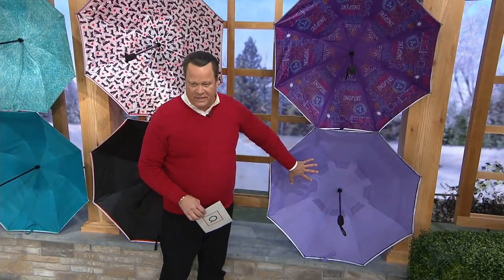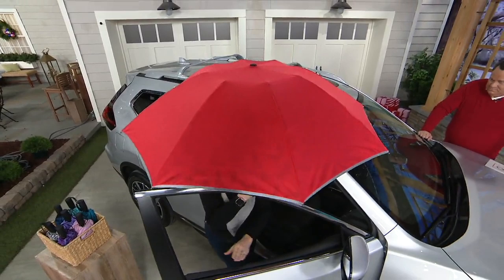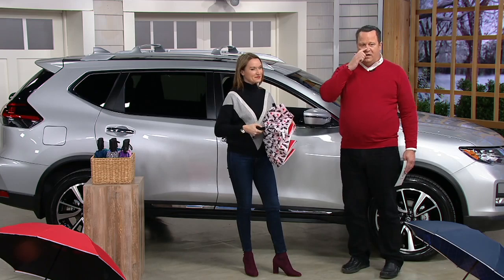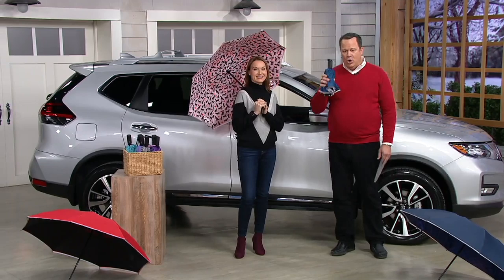Revers-a-Brella S/2 Compact Umbrellas with Reflective Border on QVC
Revers-a-Brella S/2 Compact Umbrellas with Reflective Border

Light up rainy days--and stay visible at night--with the Revers-A-Brella. The double-layer canopy protects against the elements while the unique inverted design closes away from you. And the reflective border is sure to come in handy at night. And with this set of two, you can brighten someone else's day with this modern twist on a go-to gift.